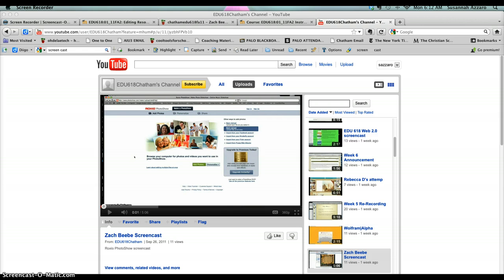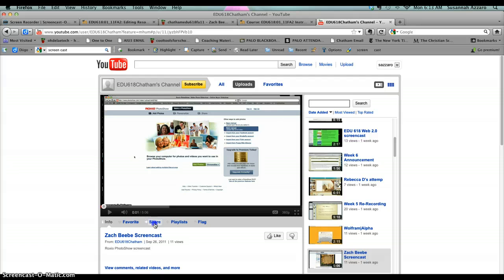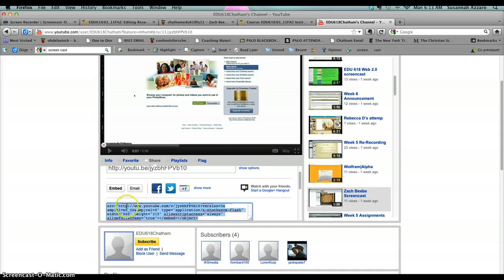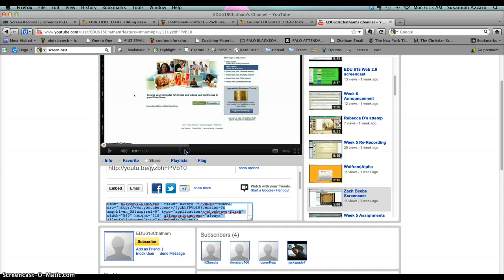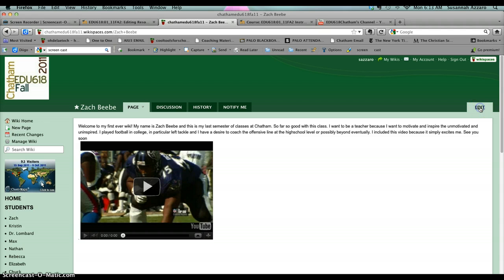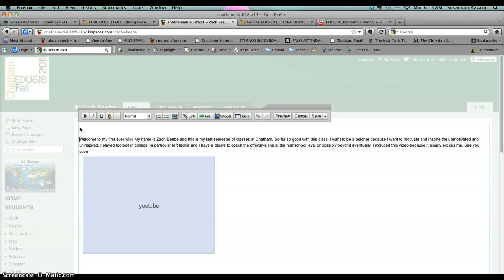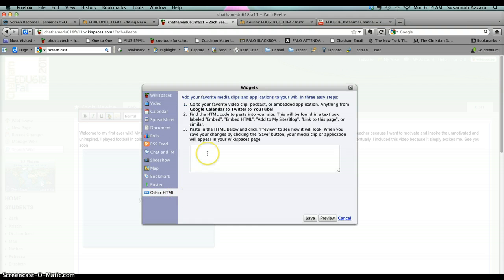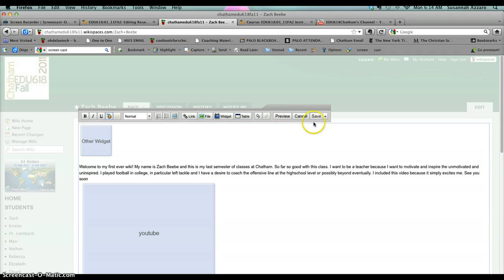Embedding YouTube in Wiki Page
How to embed YouTube in Wiki page